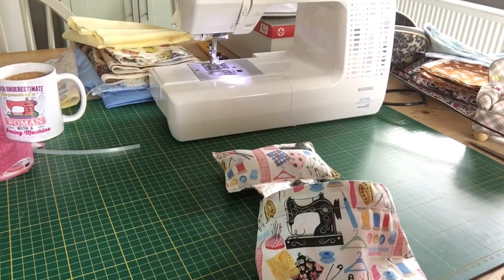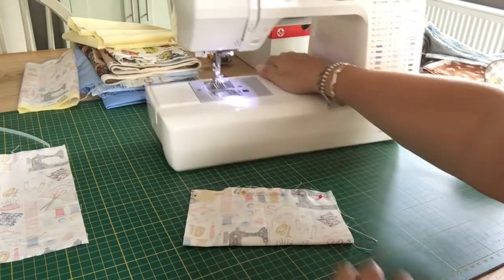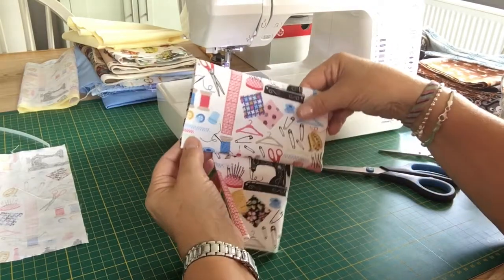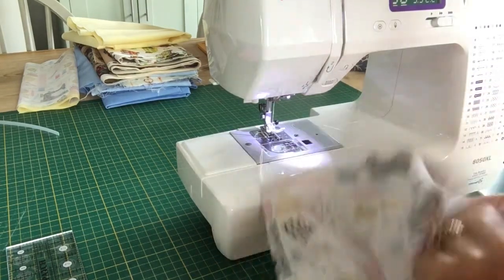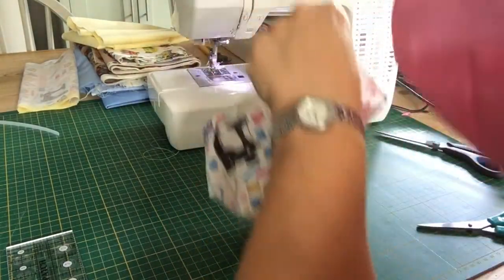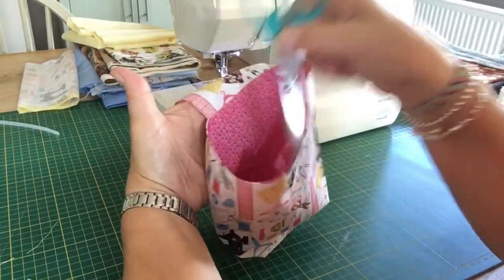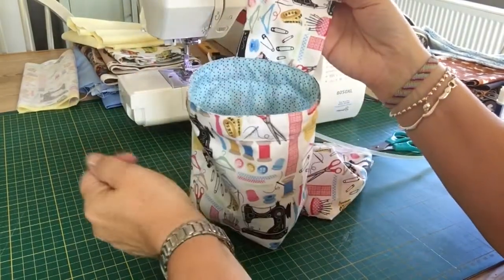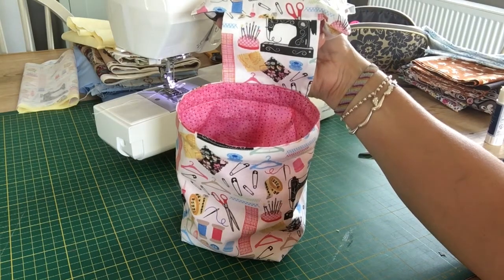Thread Catcher Tutorial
Here’s our newest tutorial to make adorable thread catchers for yourself or friends! The NEW kit is available in store or ON Facebook to buy with all the needed materials!